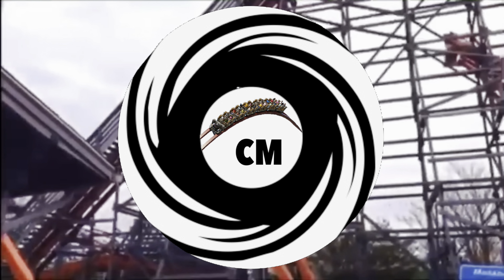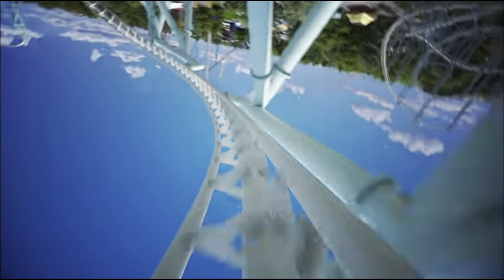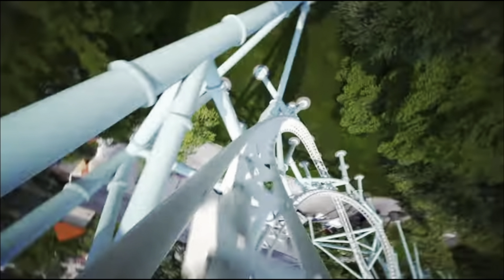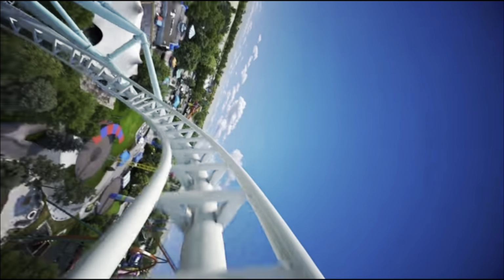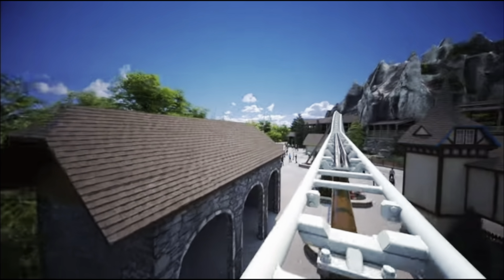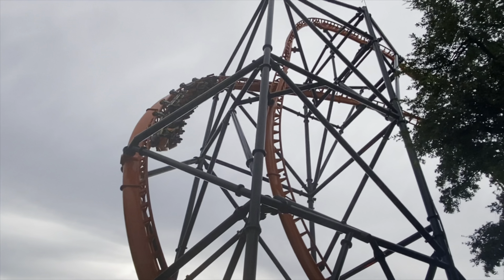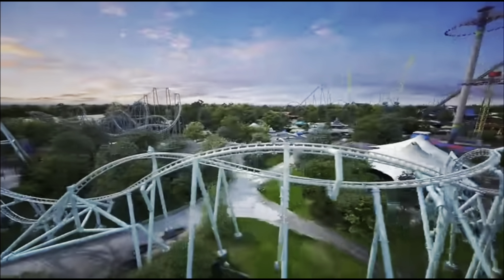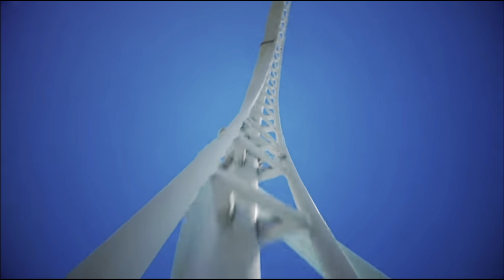AlpenFury Analysis New For 2025 Canadas Wonderland Launch Coaster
Wonder Mountain, the force will propel you into a thrilling journey beginning with a launch that blasts your train vertical through the mountain summit, 164ft (50 metres)into the sky. You’ll race across tracks that span the park, reaching speeds of 71mph (115 km/h), flipping and twisting through nine breathtaking inversions. This is AlpenFury, Canada’s longest, tallest and fastest launch coaster. Are you brave enough to face nature’s wrath?